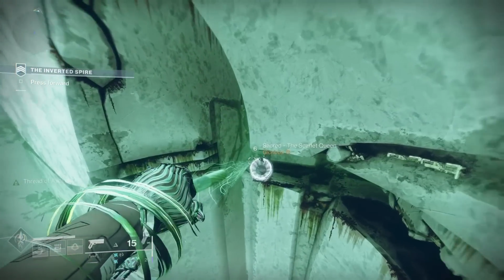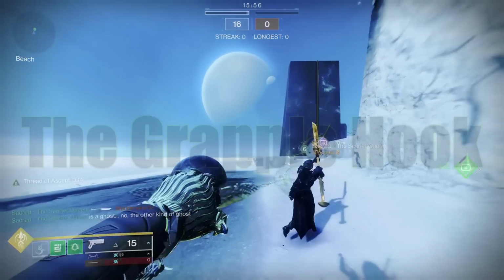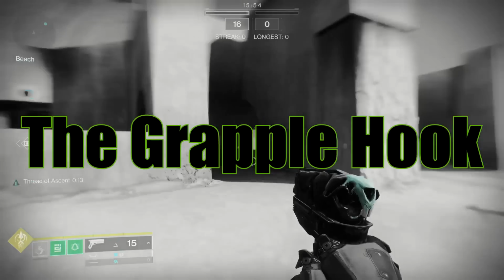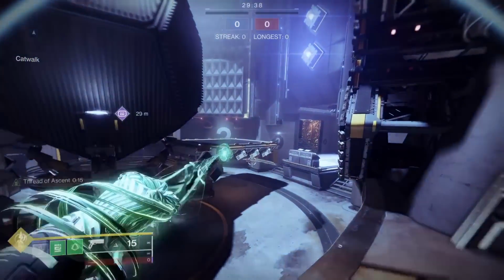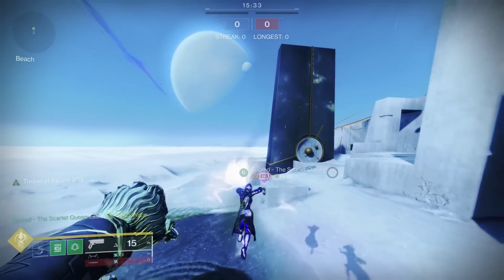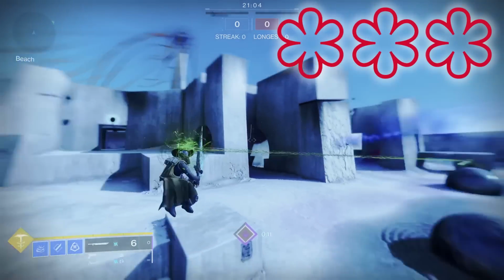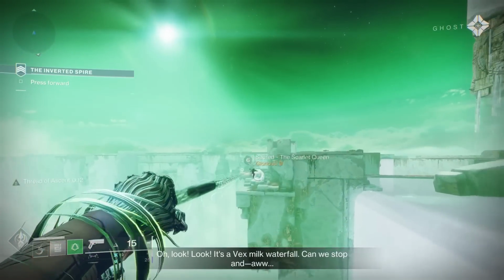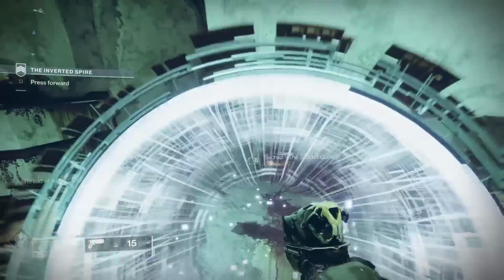What can Strand Grapple? | Destiny 2 Lightfall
Strand has brought us the gift of grapple. Rejoice